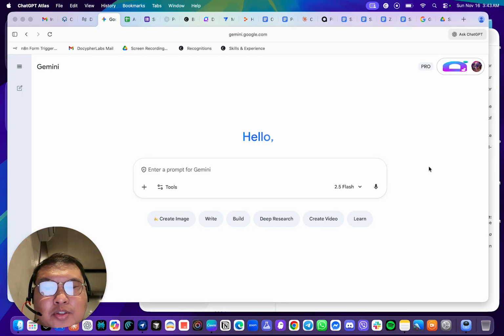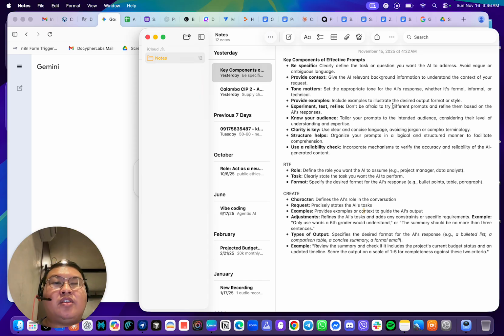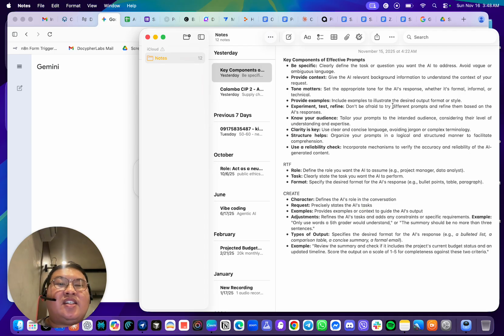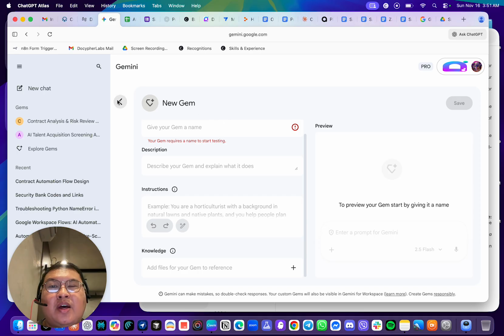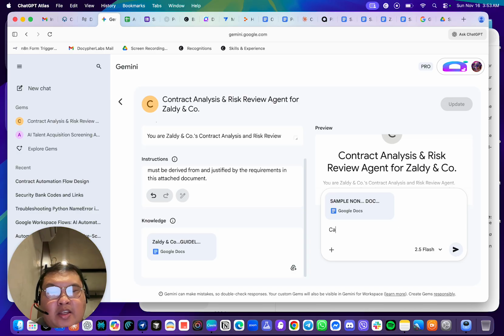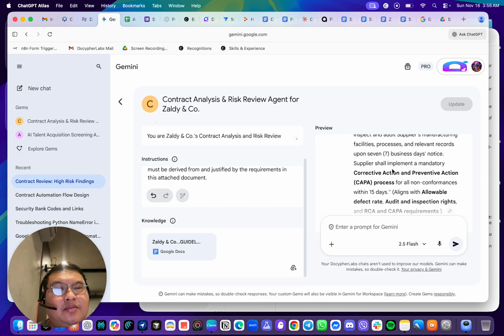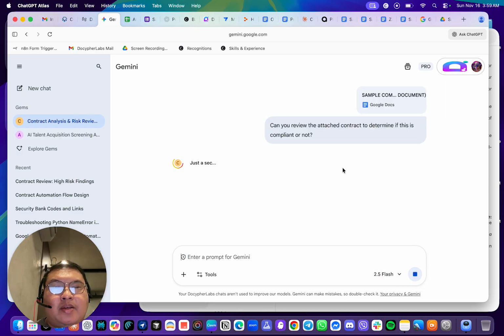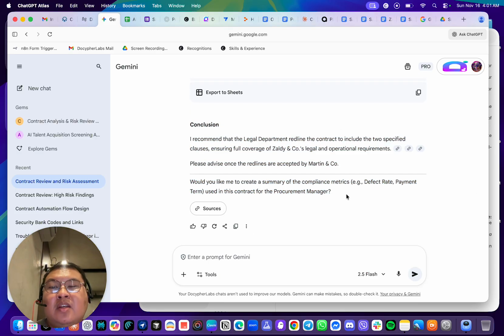Prompt Engineering Sauce: Building a Custom Gemini Assistant (Gem) for Auditable Contract Review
💡 The true power of Generative AI is unlocked when you combine a world-class model like @Google 's Gemini with expert-level prompt engineering. In this essential demo, DocypherLabs shows you how to build a specialized Custom AI Assistant (GEMS) for risk-sensitive tasks.

Use Case Example: We demonstrate reviewing the Martin & Co. supplier contract against Zaldy & Co.'s proprietary Vendor Contract Review Guide.You will learn:

✅  The Gemini GEMS Capability: How to tailor the base Gemini model with Zaldy & Co.'s unique instructions and proprietary Guide.
✅  Engineering for HITL (Human-in-the-Loop): How the Assistant is instructed to output a data-driven recommendation for Zaldy & Co.'s Legal Department, requiring a human expert to apply critical judgment and final sign-off.
✅  Prompt Engineering for Judgment: We detail the precise instructions used to ensure the Assistant's output is not the final decision, but the auditable, data-rich recommendation that empowers the human expert.

Ready to scale your AI project? Book a personalized AI-driven digital transformation strategy session